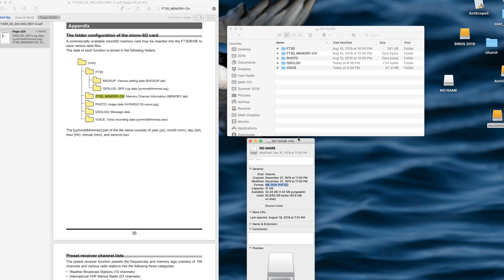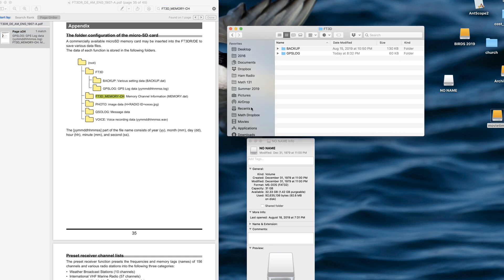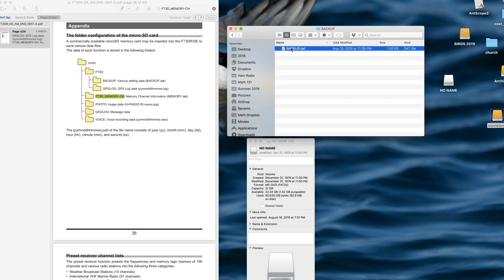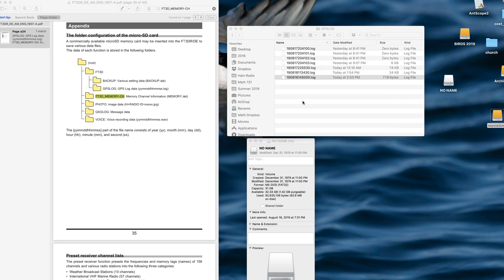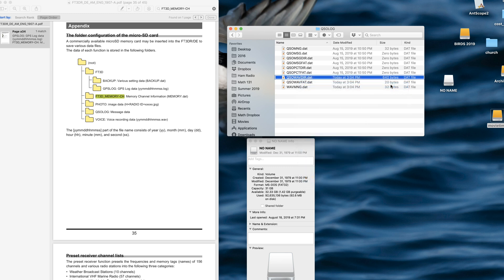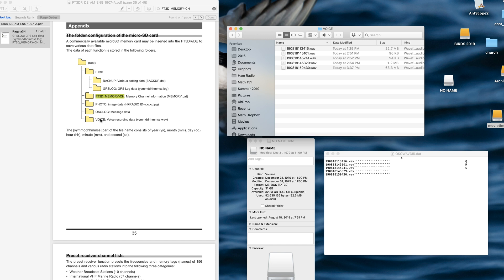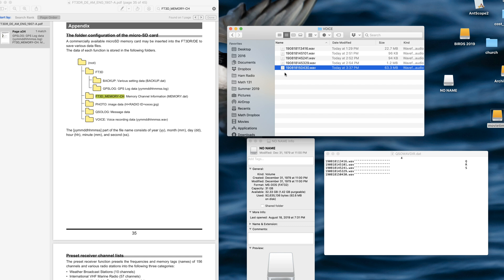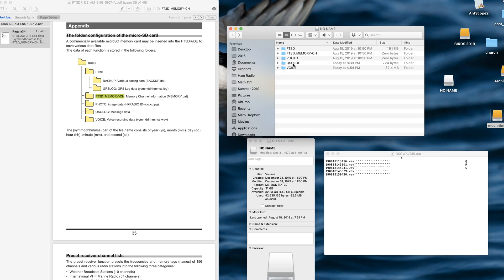Yaesu FT3D SD File Structure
This video will show you the file structure of the SD card from the Yaesu FT3D.